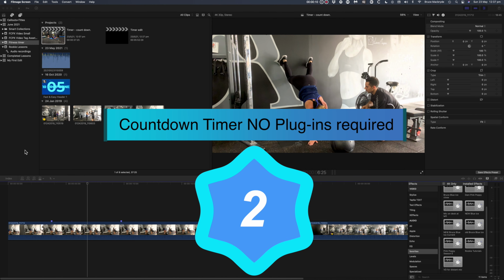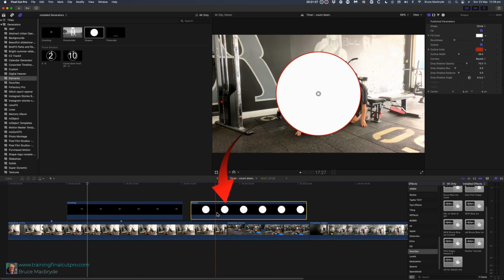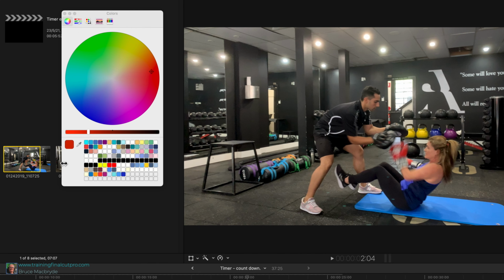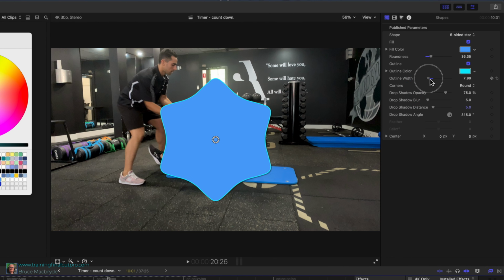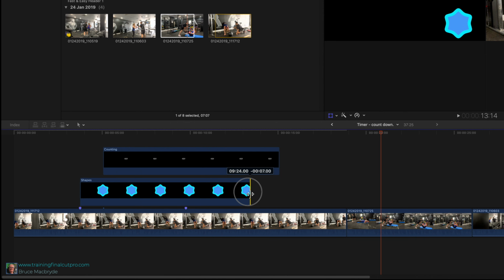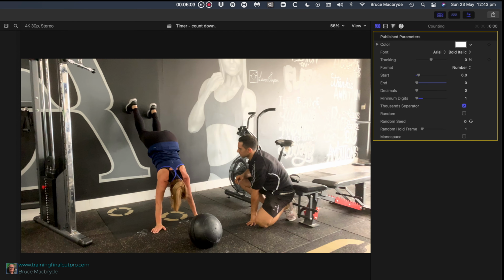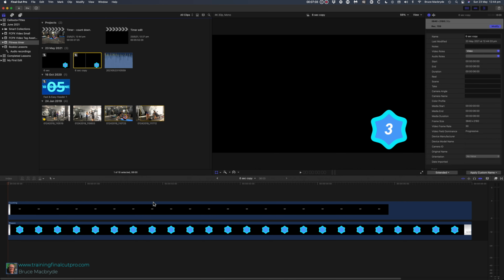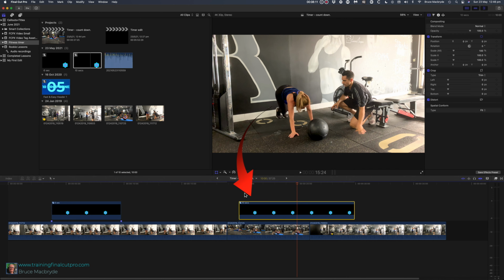Build your own timer - No Plugins required - Final Cut Pro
How to add a countdown timer to your video.
I'll show you the technique in this video, using built-in effects only - NO Plug-ins.

You’ll see how to put the timer in a circle and use and save your corporate colors.

You'll also save the timer as a preset to use in future projects.

Beginning: 0:00
Use built-in Generators 00:33
Adjust the Shape 00:48
Color Wheel selection 01:09
Save a corporate color for future use 01:14
Change the shape of the Star 01:58
Change the size of the shape 02:14
Move the shape in the timeline 02:25
Adjust the countdown time to 6 seconds 02:40
Save for future use 03:27
Another Countdown timer with different timing 03:42